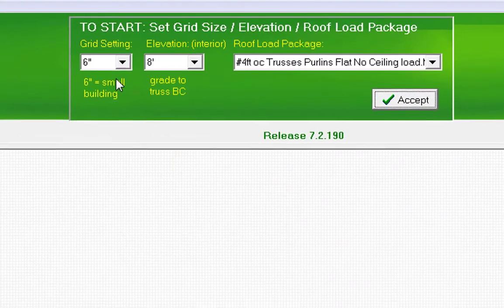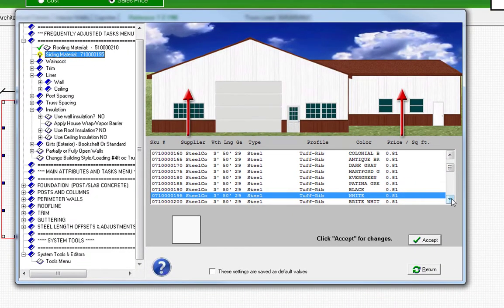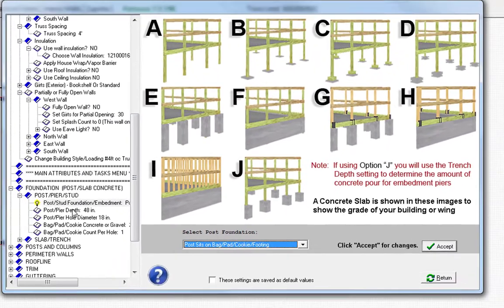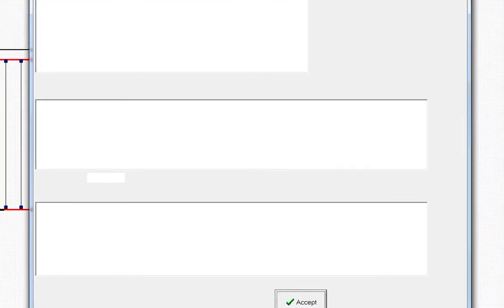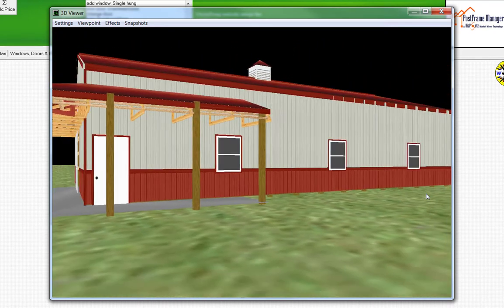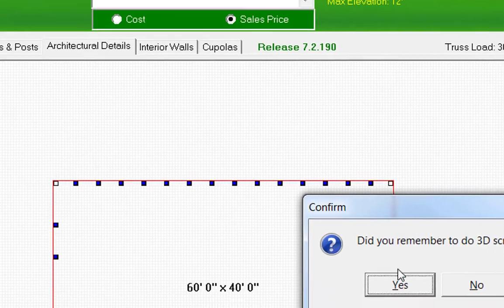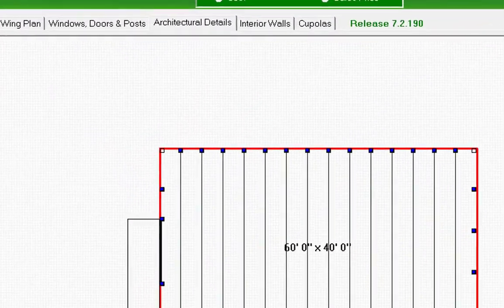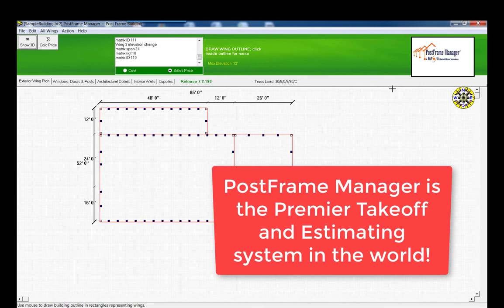PFM Overview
PostFrame Manager is the most powerful takeoff and estimating system for post-frame & studwall buildings ever created.